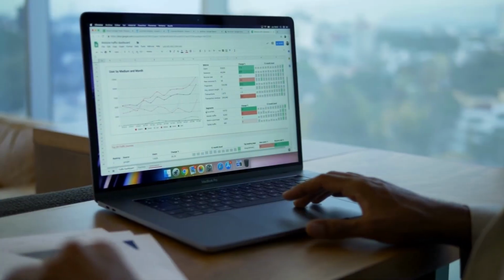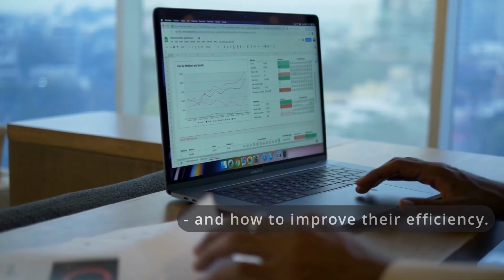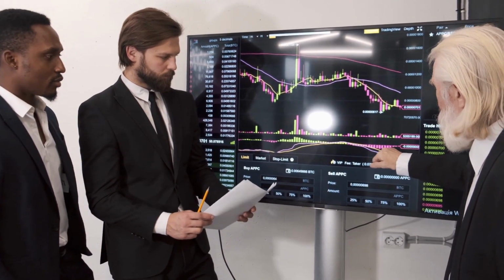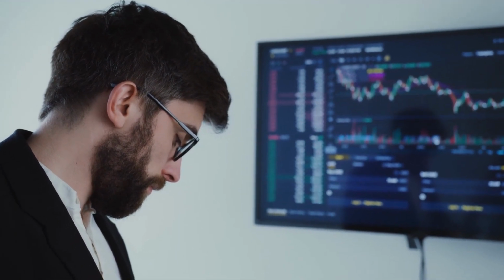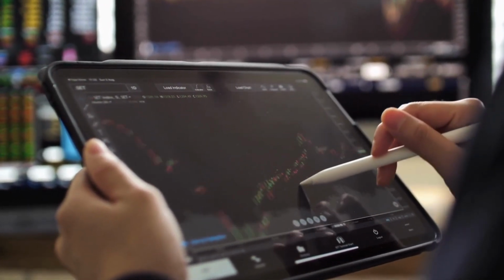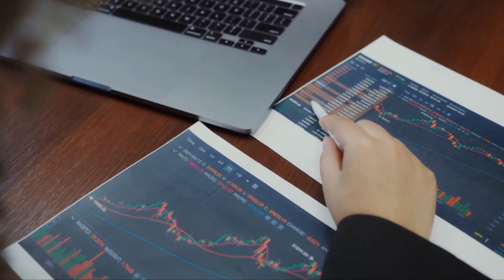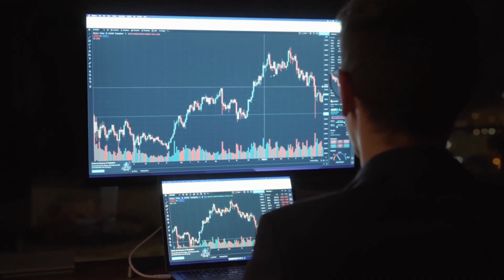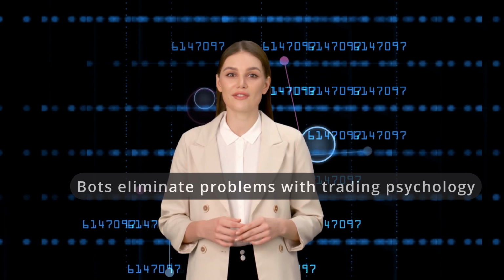Advantages of using bots in trading.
In this video, we will look at the benefits of using bots in trading in the financial markets. We will talk about how automated trading systems can help you increase your trading efficiency and reduce your risks. In addition, we will explain what types of trading bots are suitable for and how to use them.

🔥 Our main idea is creating decentralized community of traders and using artificial intelligence in trading.